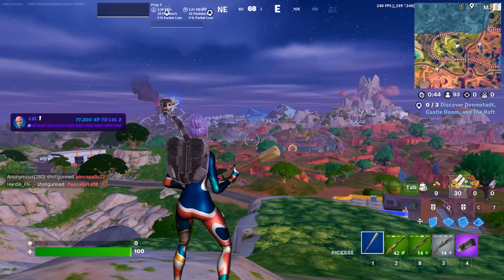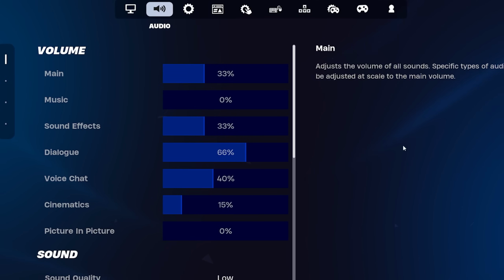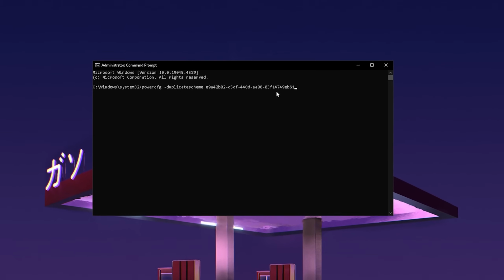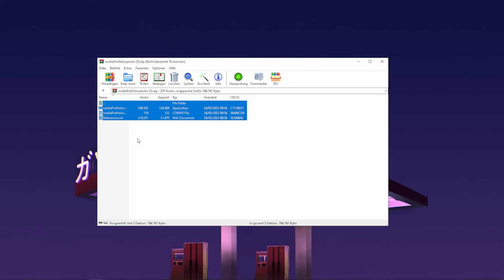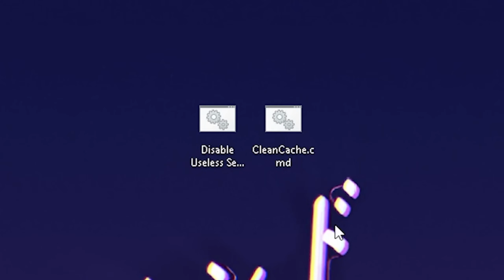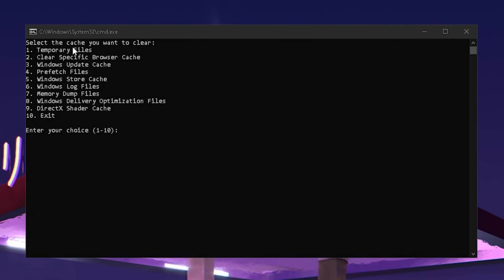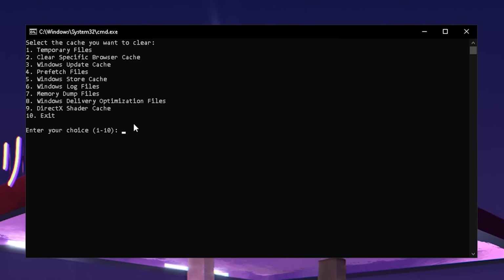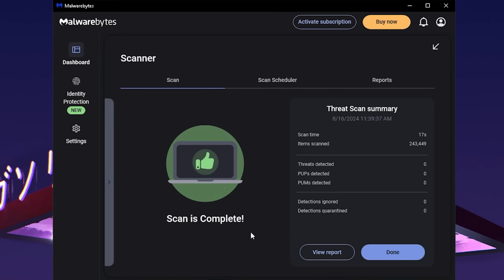The BEST Competitive Settings in Fortnite Season 4! ✅ (Huge FPS Boost & More!)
Struggling with low FPS in Fortnite Chapter 5 Season 4? Want to dominate your matches with smooth gameplay and peak performance? In this video, I’ll show you the best settings, stretched resolutions, colorblind modes, and essential Windows tweaks to optimize your PC and boost your FPS like never before. We'll dive into the best Fortnite settings to maximize performance without sacrificing gameplay quality, explore the top stretched resolutions that pros are using to gain a competitive edge, and reveal the optimal colorblind settings to enhance visual clarity and help you spot enemies faster. Plus, I'll walk you through crucial Windows tweaks to ensure your PC is fully optimized for gaming, from power settings to advanced graphics adjustments. Get ready to experience smoother gameplay, faster load times, reduced input lag, and a significant FPS boost. If this guide helps you, be sure to hit the like button, drop a comment with any questions or tips of your own, and subscribe for more gaming tips, optimization guides, and Fortnite content. Let’s get those FPS numbers up and win more Victory Royales together! 🏆

Giveaway (0:00)
Ingame Settings (0:22)
CPU Tweak (1:47)
Lower Your Ping (2:51)
Updated Nvidia Profile Inspector Settings (3:12)
Best System Tweaks (4:36)
Malwarebytes (7:00)

► Ultimate Performance Mode Command: powercfg -duplicatescheme e9a42b02-d5df-448d-aa00-03f14749eb61

► For console player:

► Title: The BEST Competitive Settings in Fortnite Season 4! ✅ (Huge FPS Boost & More!)